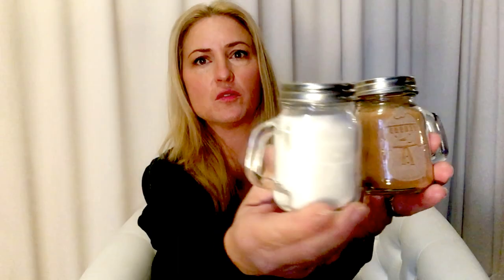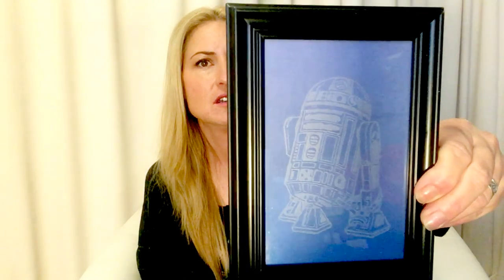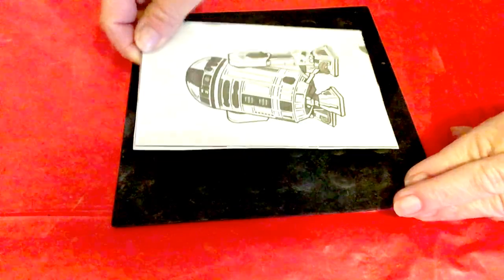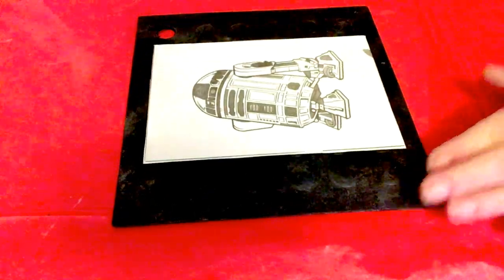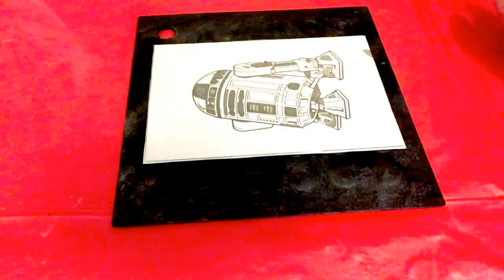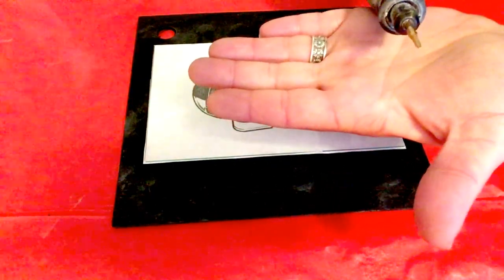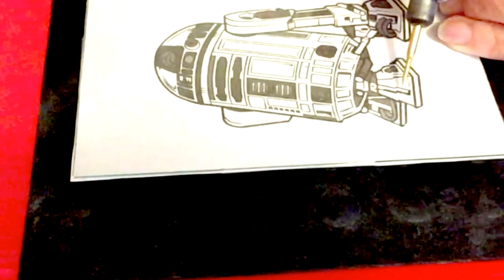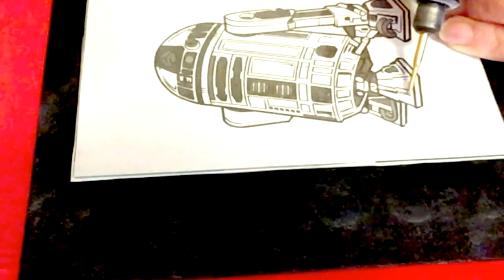Etching Glass With Your Dremel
Glass etching for beginners.
I forgot to mention in the video that I was using low speed and light pressure.

Link for diamond point bits: